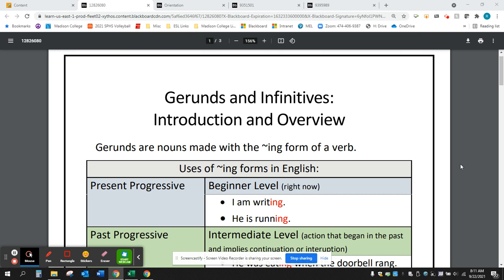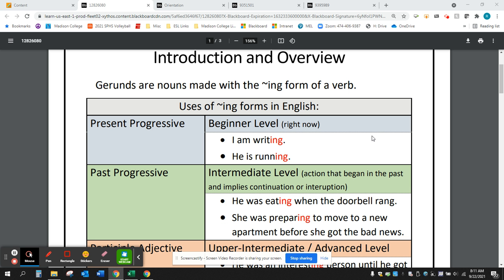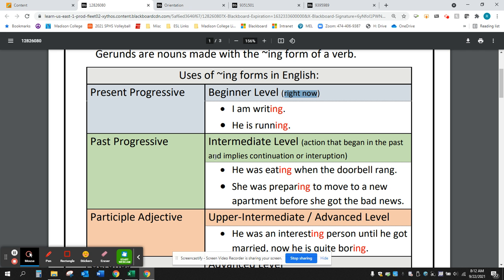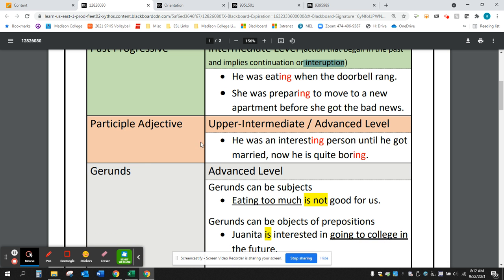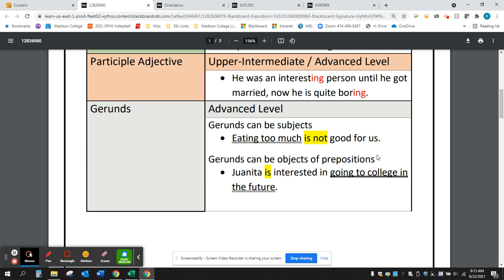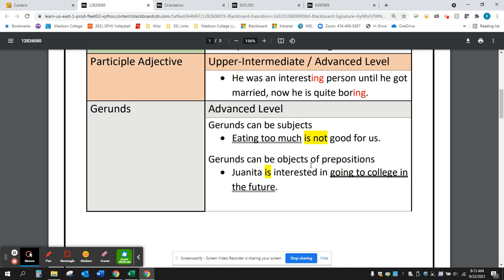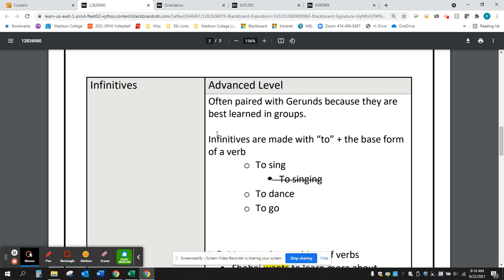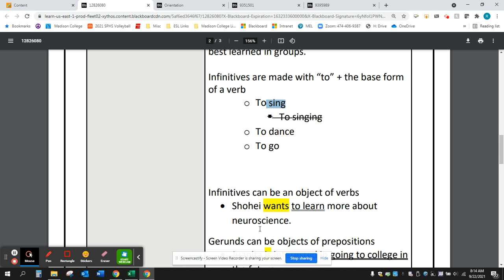Gerunds and Infinitives: Introduction and Overview - Part 1